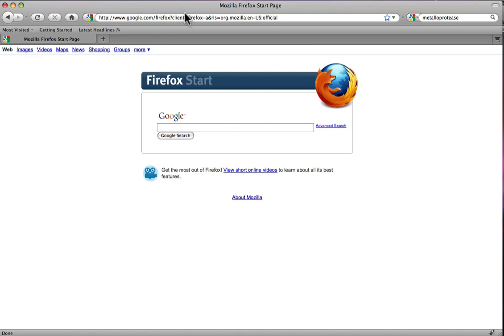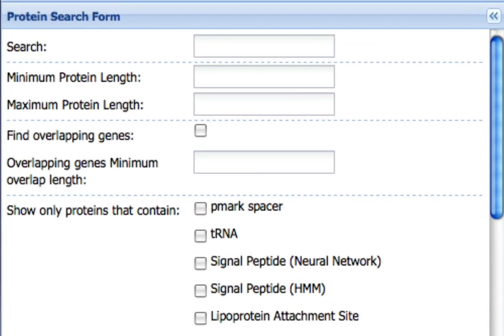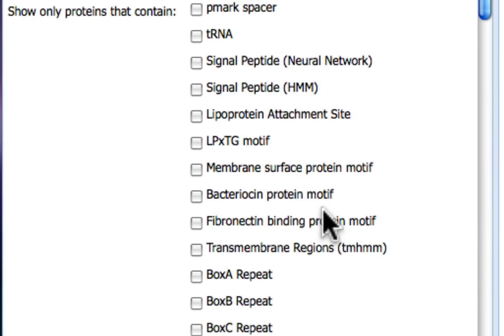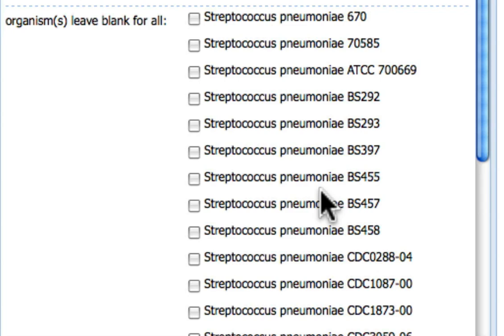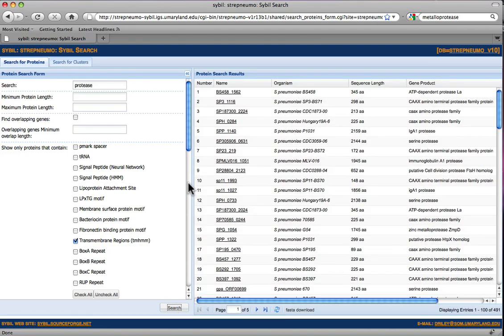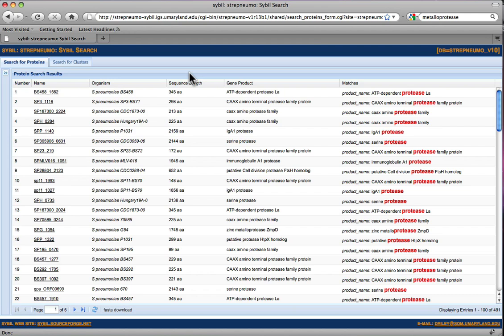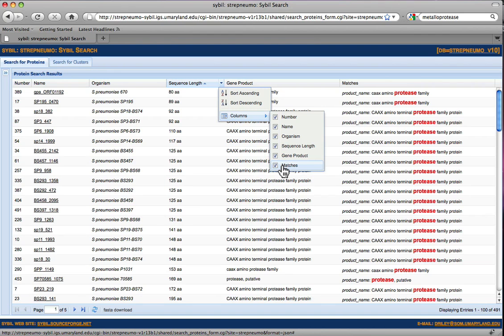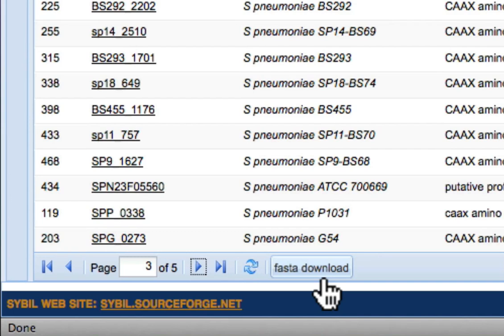Screencast 1: Sybil Protein Search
A tutorial covering the Sybil Protein Search Page. This screencast uses the strepneumo website found